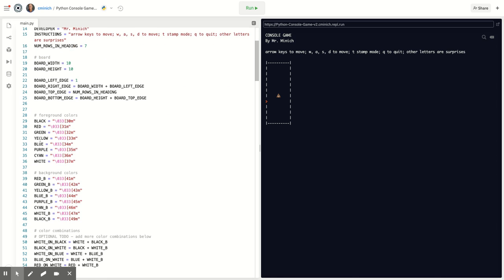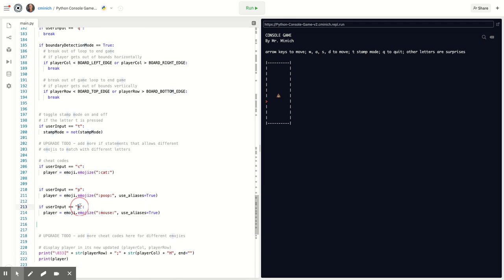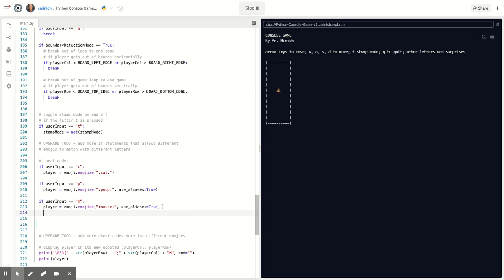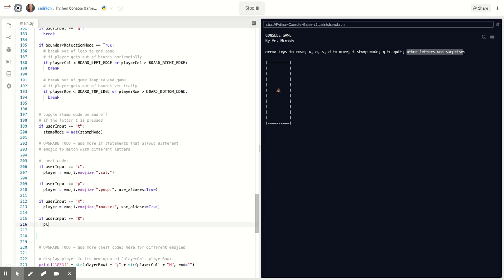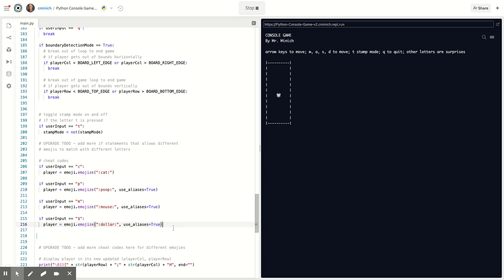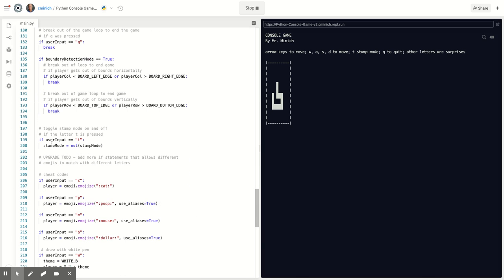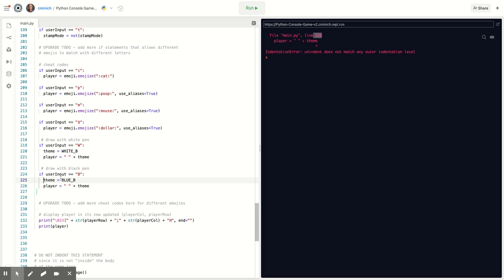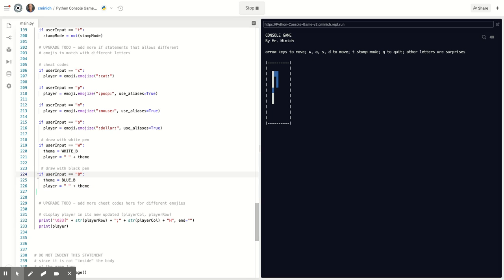Python Console Game Adding If Statements